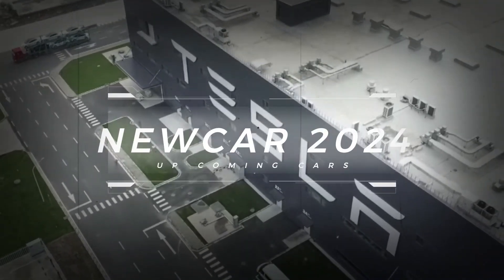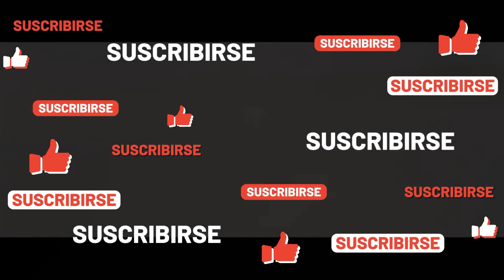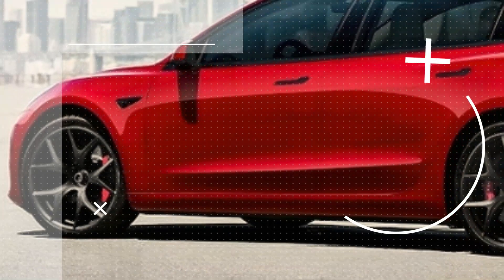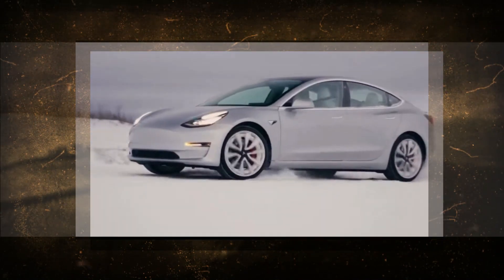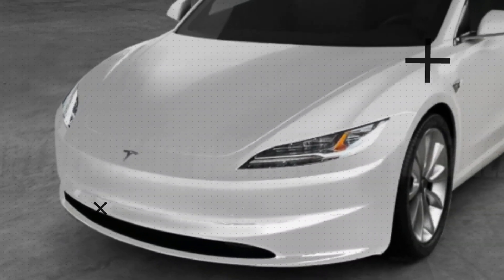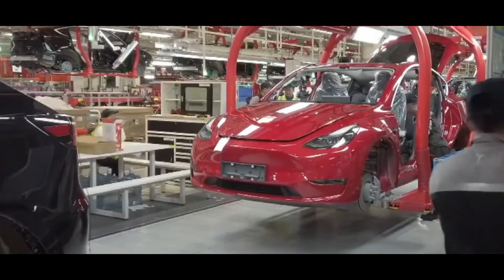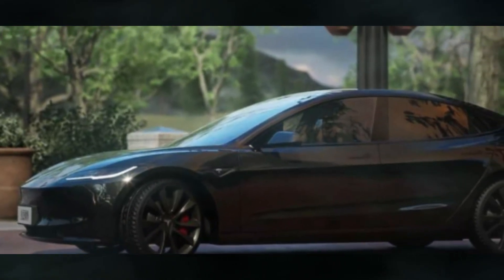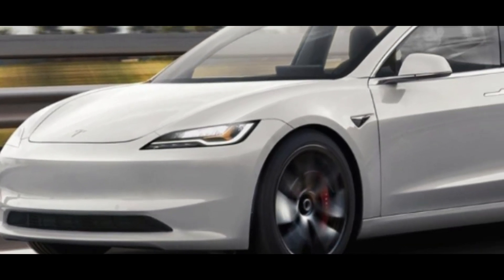2024 Tesla Model 3 highland release date | Interior And Exterior : New tesla model 3 update is here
2024 tesla model 3 highland - the nitty-gritty of Project Highland and the jaw-dropping modifications it brings to the table. Tesla's iconic Model 3 is about to undergo a visual transformation that'll leave you stunned. Say goodbye to the familiar soft curves and say hello to a sleek, linear design. Yes, you heard that right – Tesla is departing from their traditional design language in favor of a cleaner and more distinctive look.

But that's not all – the front bumper is getting a makeover too. Picture a crisp seam running across from left to right, creating an eye-catching and polished appearance. This shift isn't just for aesthetics; it's also about streamlining the manufacturing process, making it faster, more efficient, and cost-effective.

Now, let's step inside. The interior of the 2024 Model 3 is aligning itself with the sleek and minimalist design of the Model S and Model X. And here's the kicker – the traditional gear shift and control stalks on the steering column? They're out. Instead, you're welcomed by the futuristic touch of capacitive buttons. It's innovation that's changing the way we interact with our vehicles.